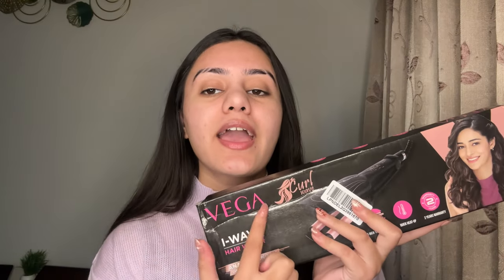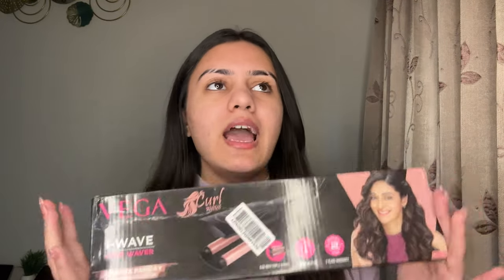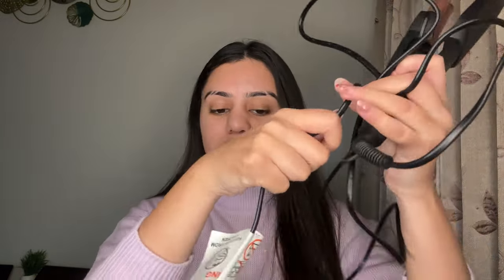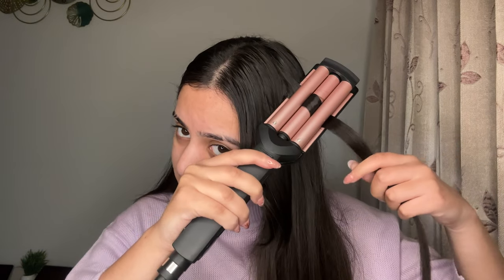Vega I-Wave hair waver review & demo | Celebrity style wavy hair at home💯 Kp styles